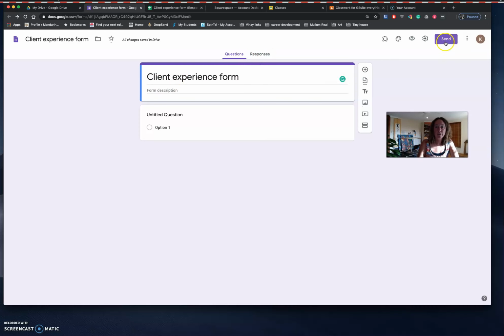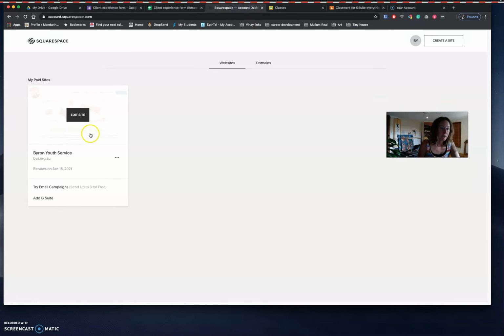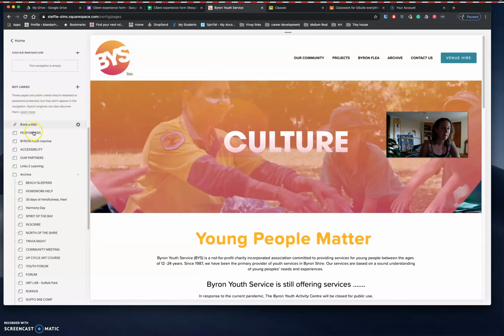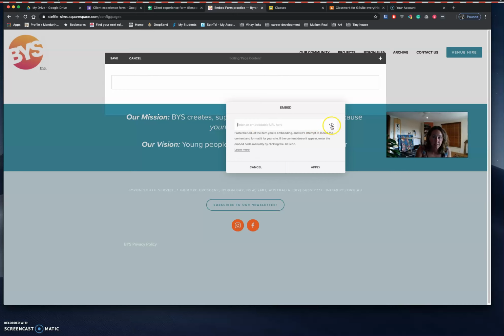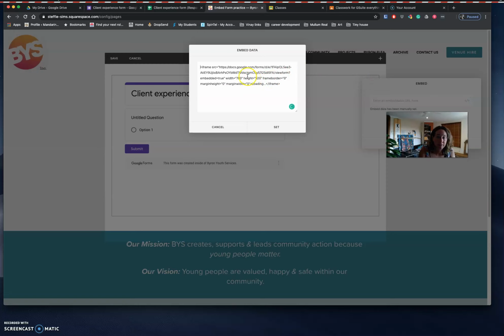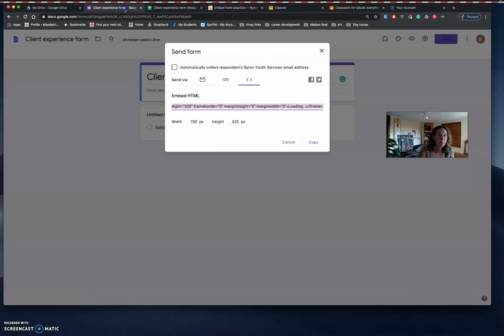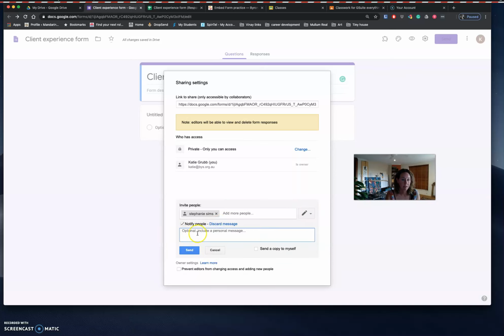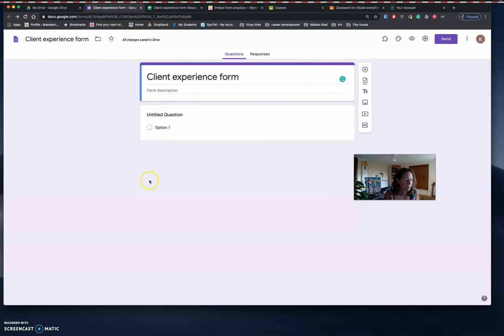Google Forms Basics 2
Hello. In this session you will learn:
 - How to invite colleagues to collaborate with you in creating and editing a form.
 - How to put your form on to a web page such as the BYS website.